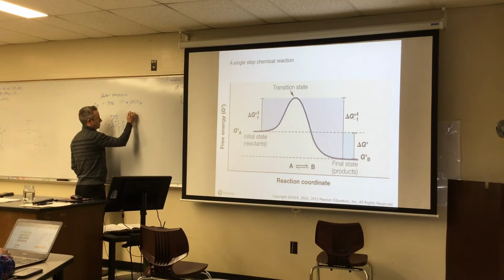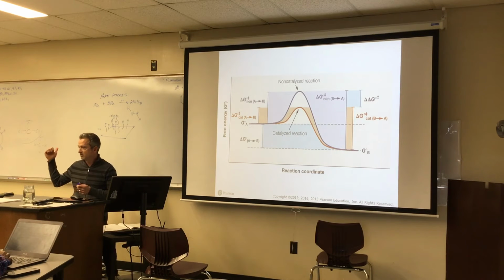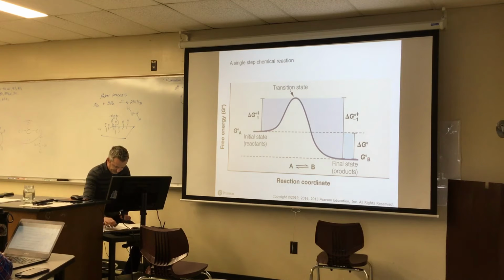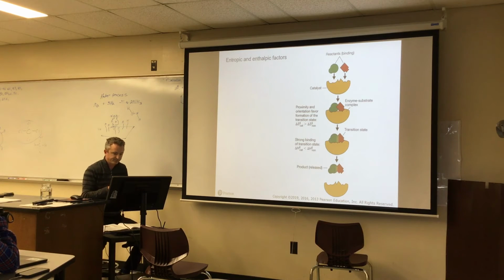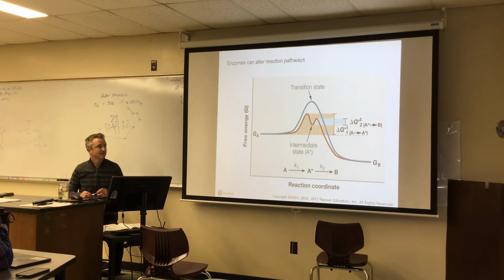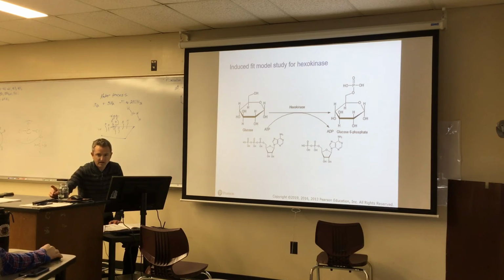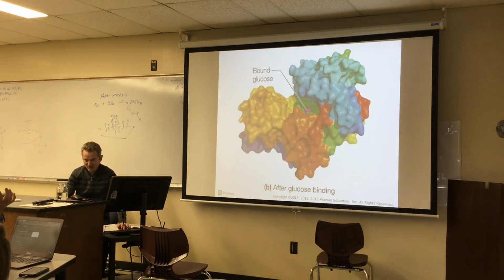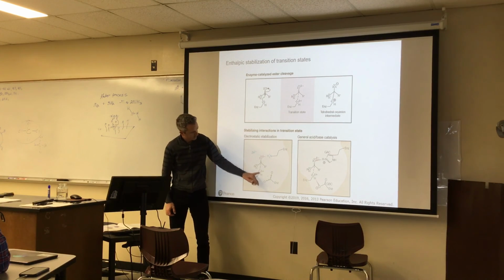CHE 444 4-4-22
Enzymes 2